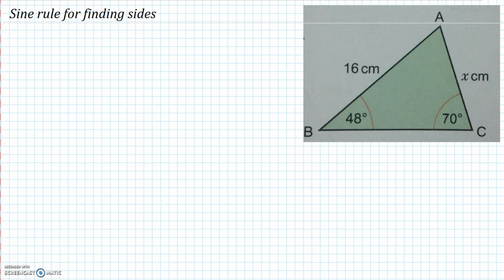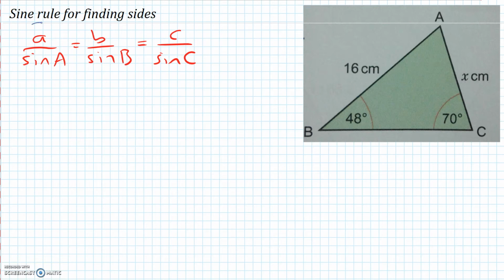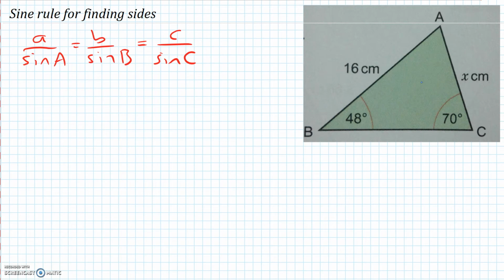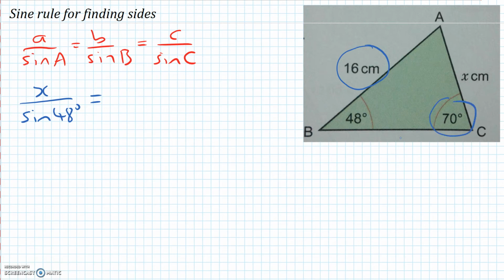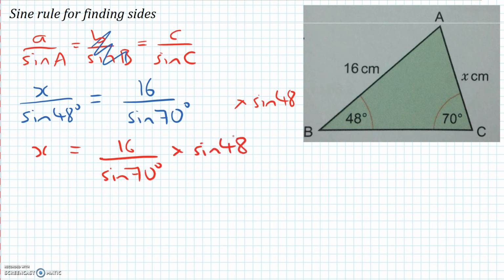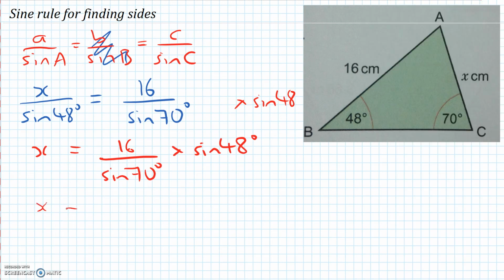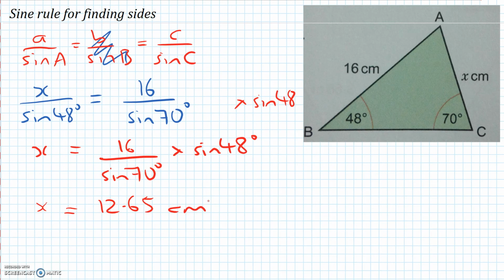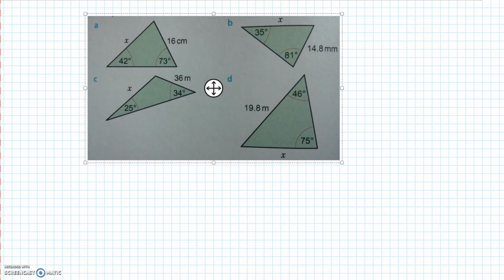Sine Rule for Sides